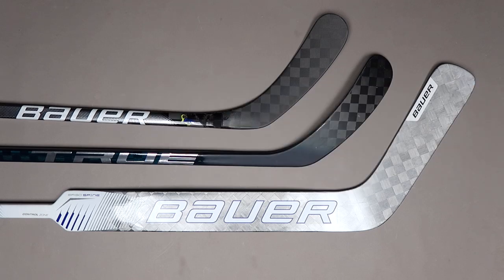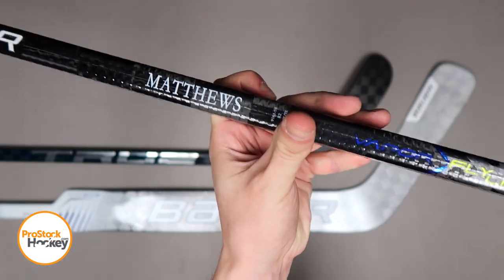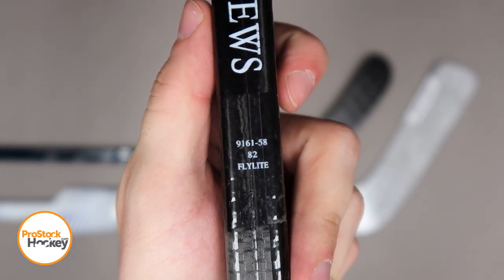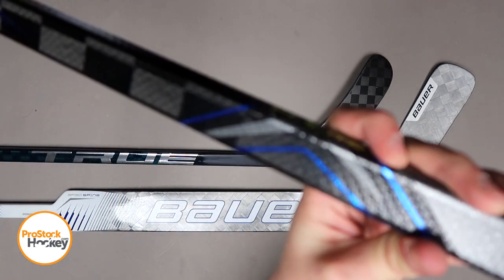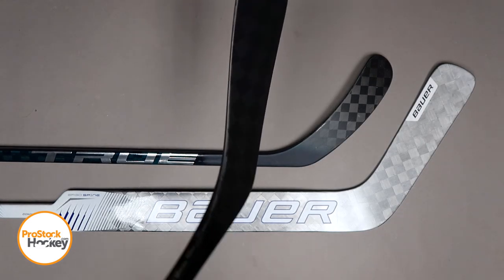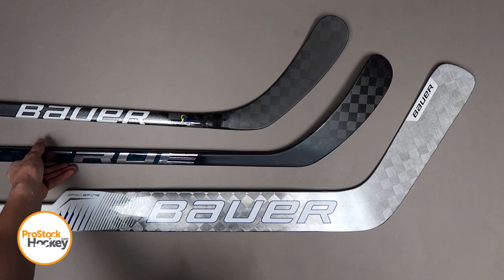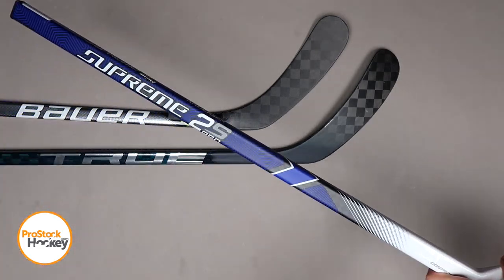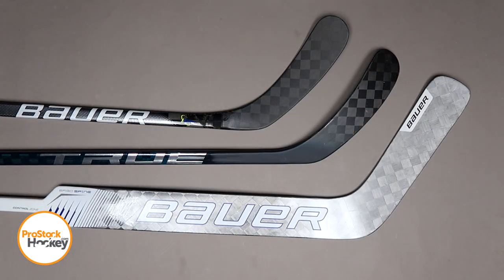Check Out These Matthews, Marner & Andersen Sticks!